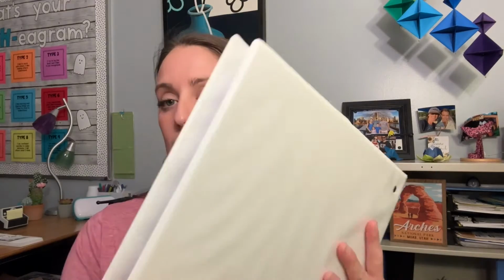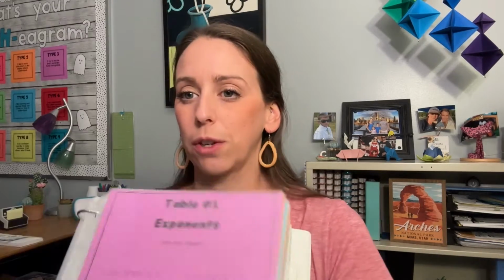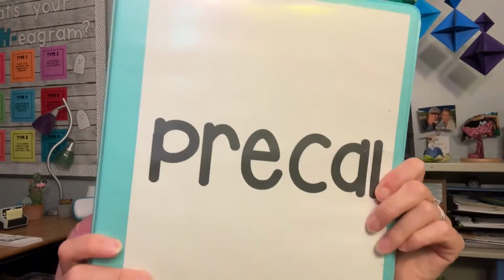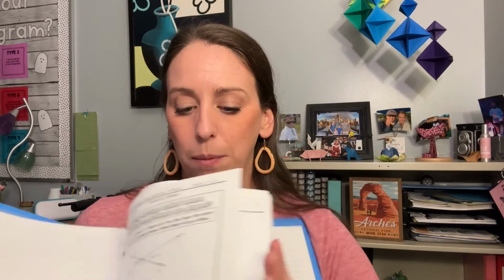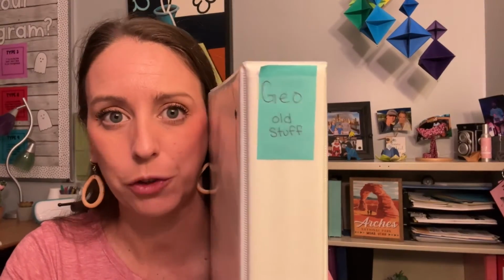Organizing My Teaching Resources | How I use my binder system to organize my high school math stuff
Staying organized is SO important for me! Over the years, I have found the perfect solution for staying organized while teaching multiple preps. I would love to know what system you use to organize all of your teaching resources.

✼ MENTIONED IN THE VIDEO:
Extra Wide Dividers

✼ Amazon Classroom Wish List: